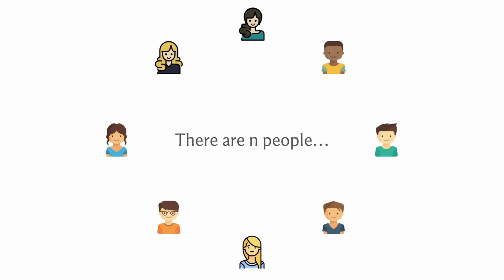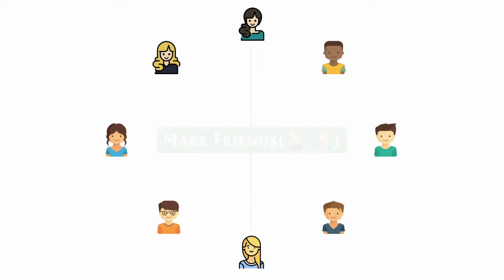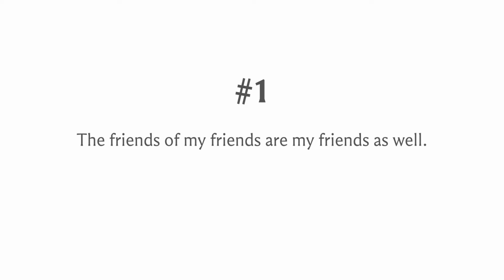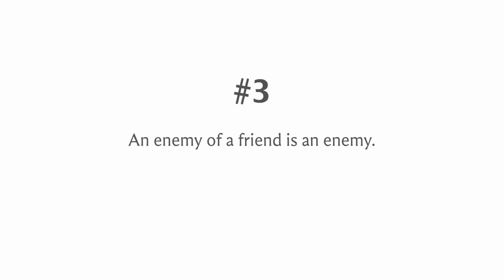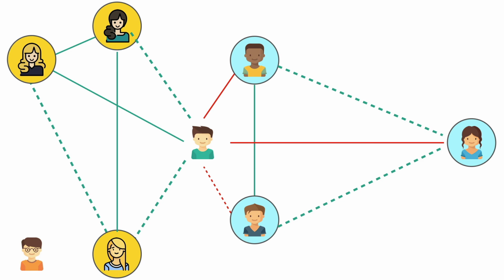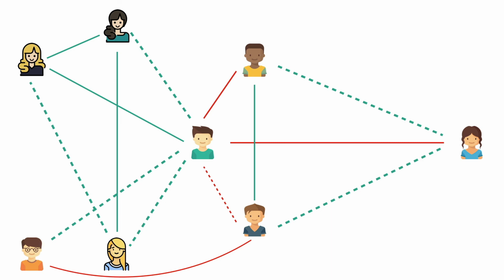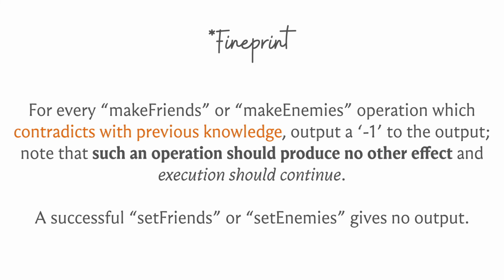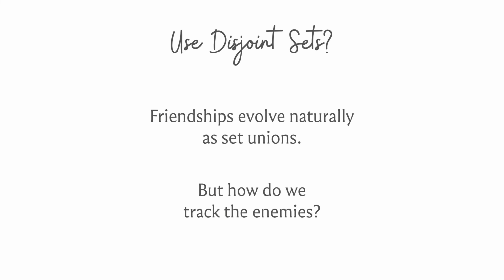CP-Week04-Mod3a War (Part 1)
This is the first part of a three part video. In the first part, we describe the problem statement; in the second part we discuss a solution; and in the third part, we go over parts of an implementation.